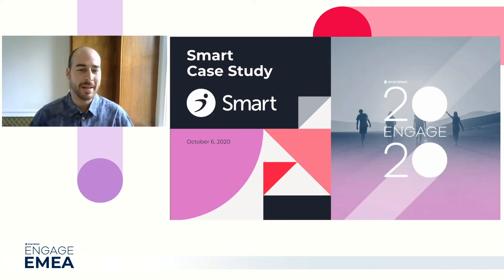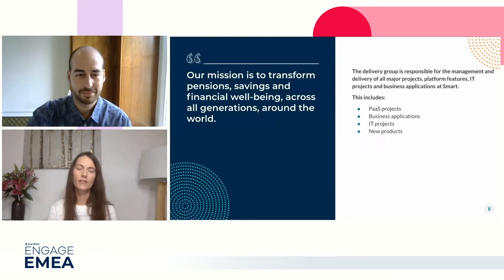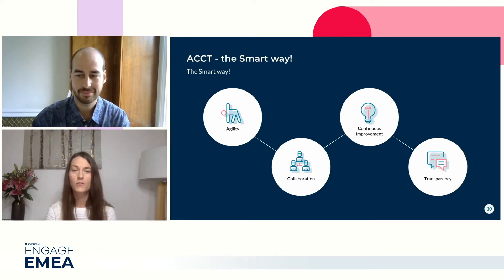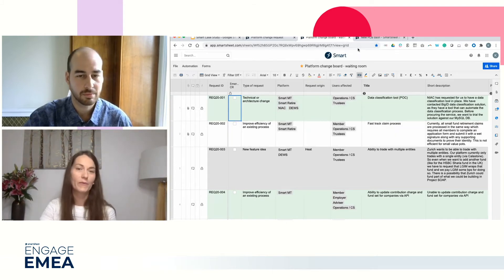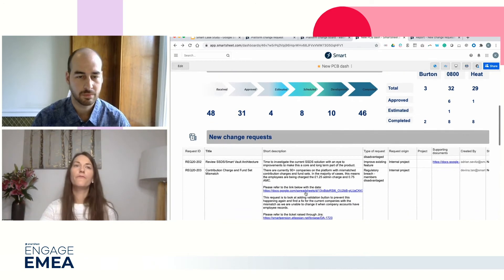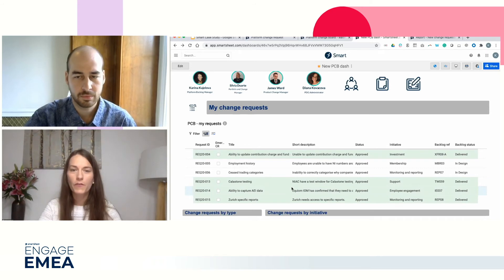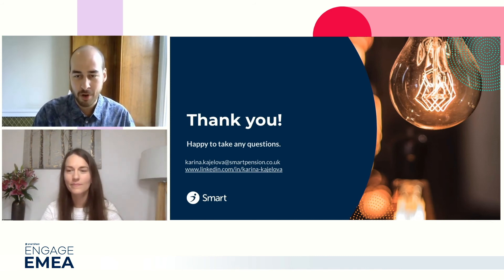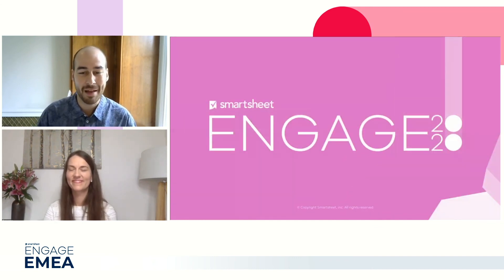ENGAGE EMEA 2020: Smart Case Study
Join us to learn how the delivery group at Smart has transformed their business. Before Smartsheet, Smart was wasting time and effort on struggling to keep track of multiple variations of project documents, no audit trail, and manual updates in their backlog.Today, they are thriving with a solution in Smartsheet that is quick to adapt, allows for collaboration, is easy to use, and highly automated. Results are in:  Smart is ready to scale up and expand their portfolio.